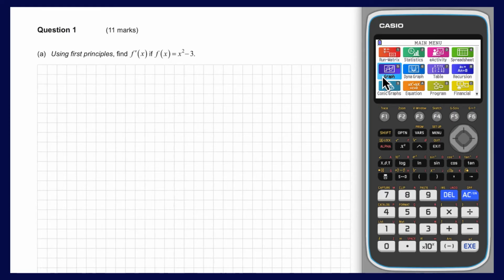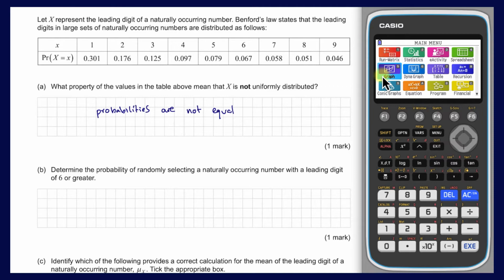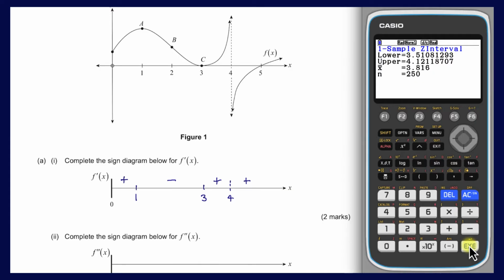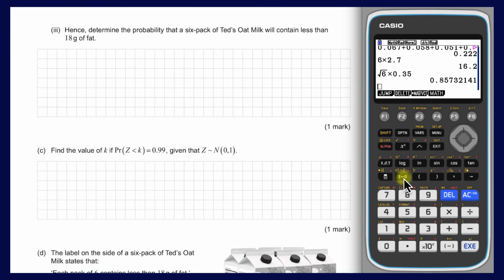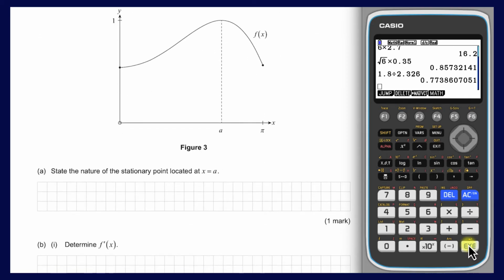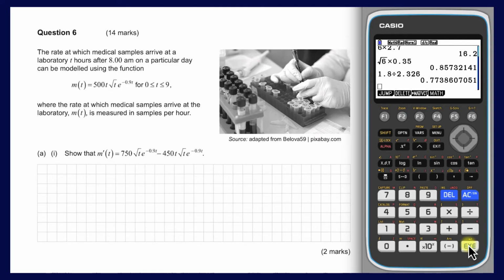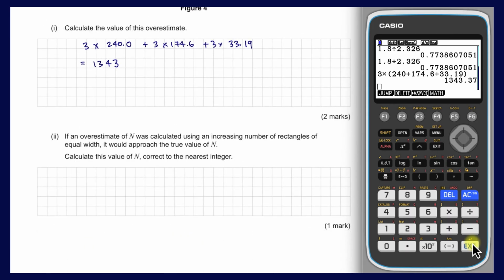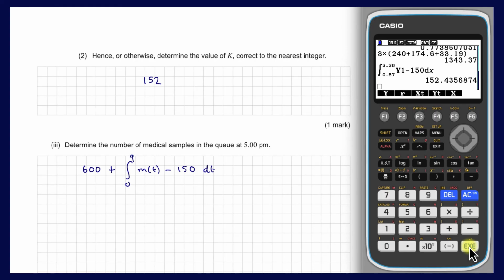Exam Solutions | 2022 SACE Mathematical Methods Exam Part 1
This video shows the worked solutions for the 2022 SACE Mathematical Methods exam (booklet 1) using the fx-CG50AU Graphing Calculator.